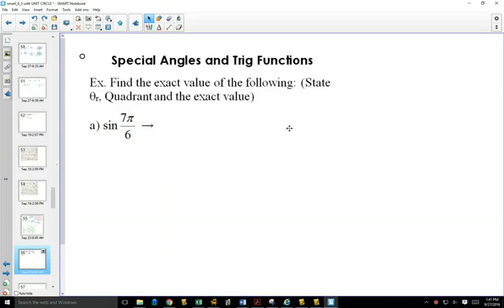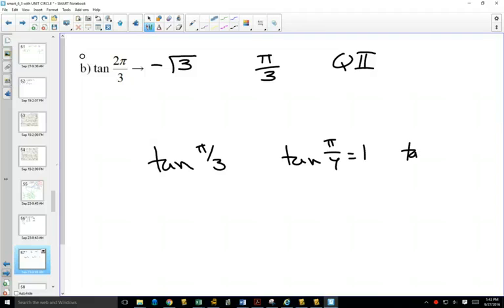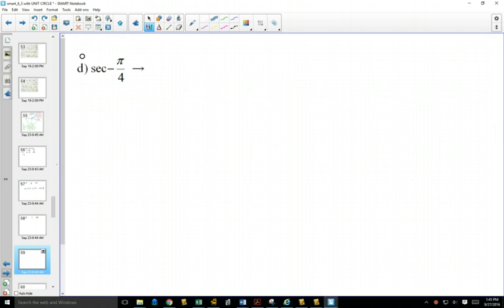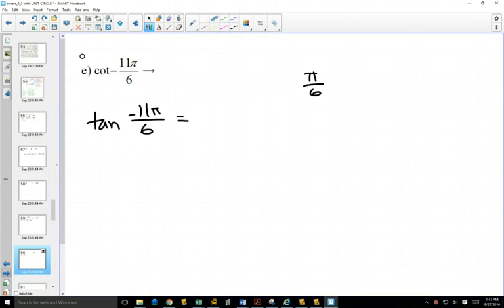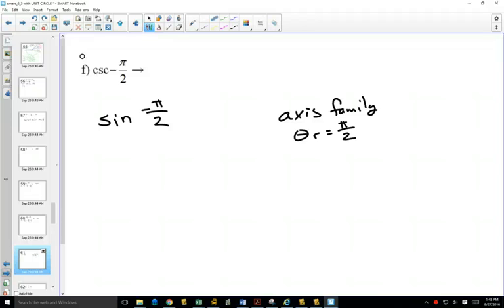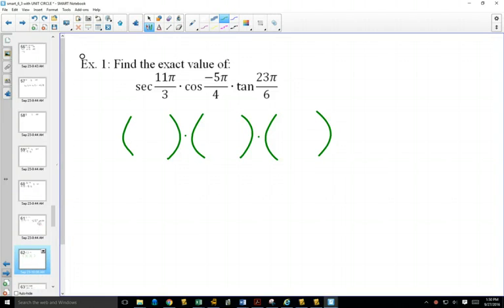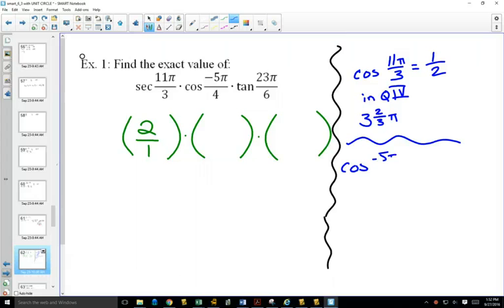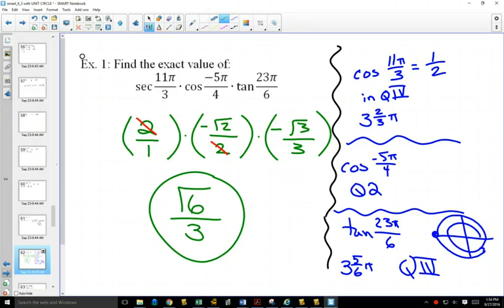40IB Special Angles and Trig Ratios